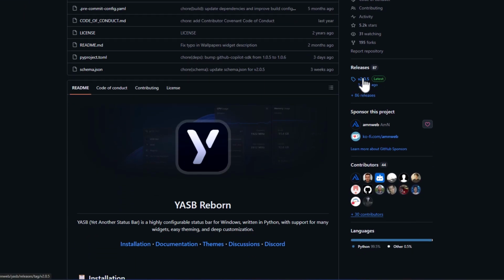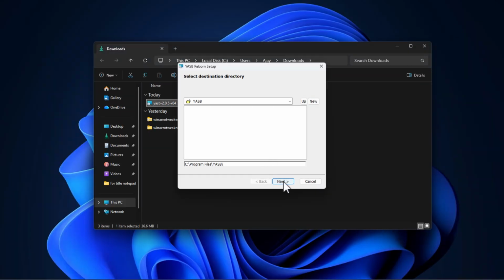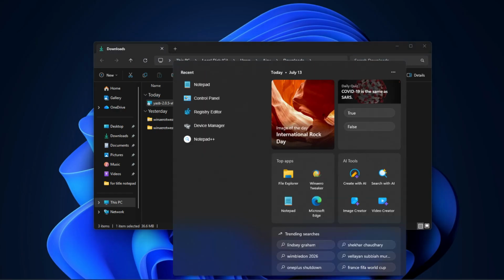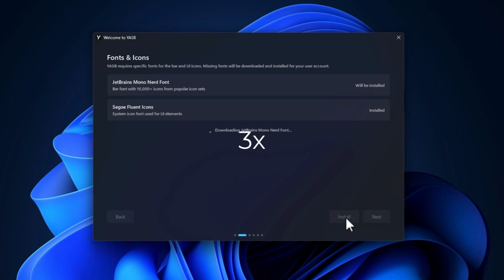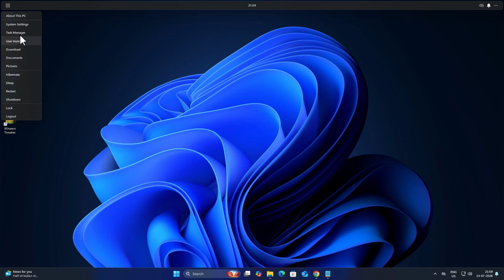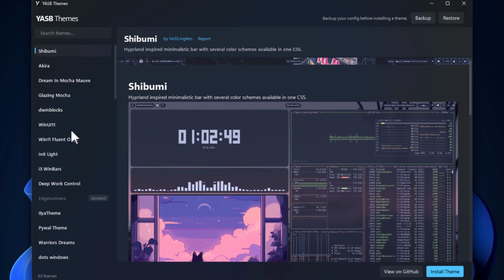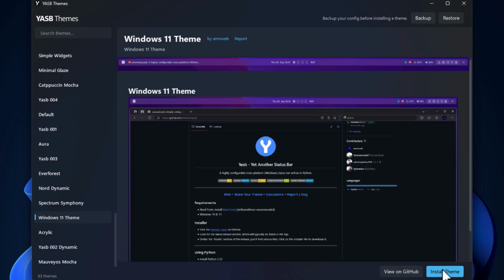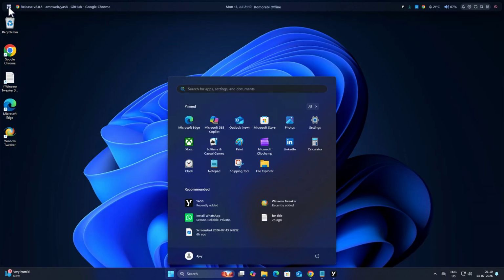New Status Bar for Windows 11 & 10 (2026) | Easy Installation Guide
In this tutorial, I'll show you how to install a brand-new status bar on Windows 11 and Windows 10 for a cleaner, smarter, and more modern desktop experience. Learn how to add useful system information like CPU usage, RAM, battery, network speed, weather, and more with an easy setup process. This guide covers installation, customization, troubleshooting, and the best settings to make your Windows desktop look sleek in 2026.

00:00 Preview
00:10 Start
00:56 Results